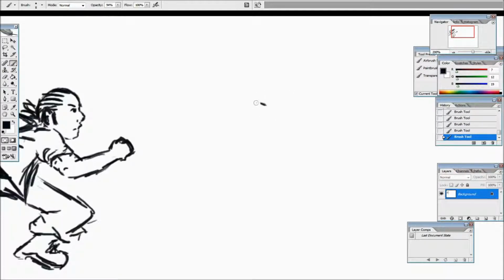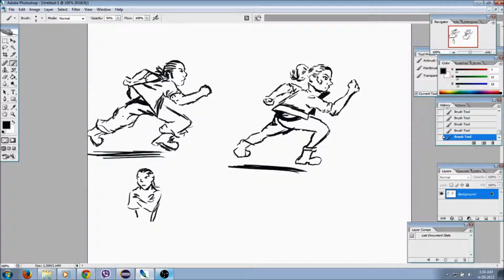Let's Make Abound! Java Series Part 3-2